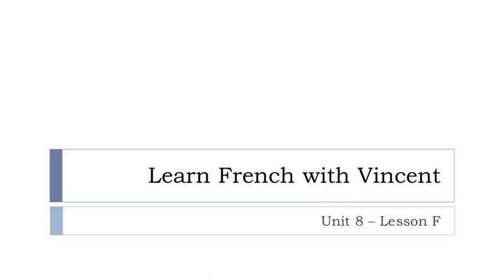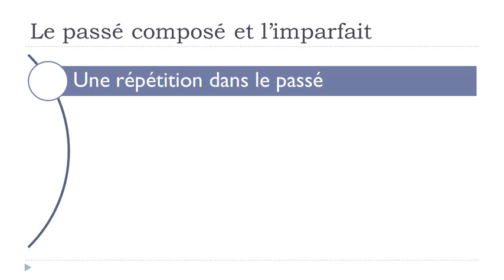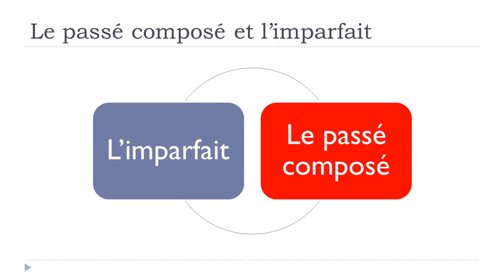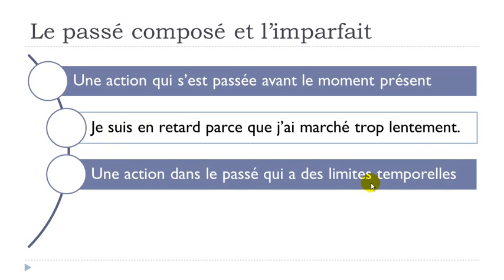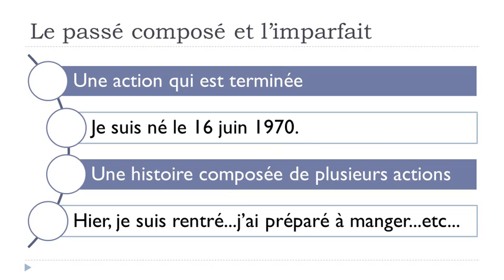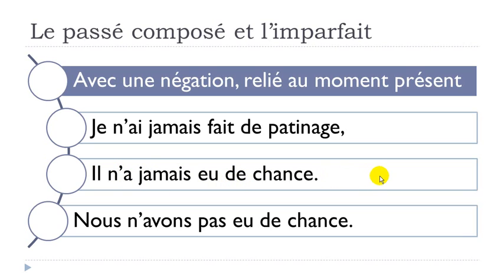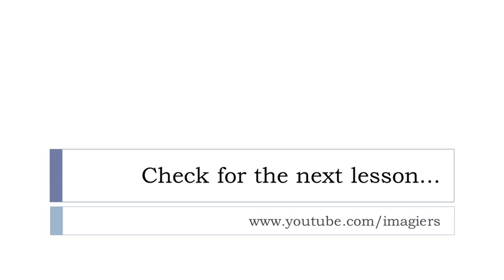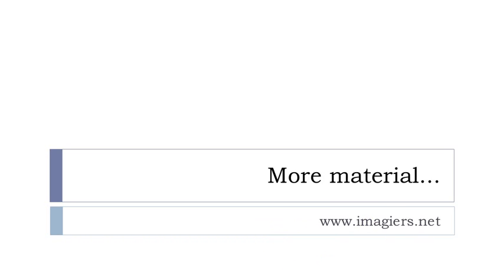French lesson with me = Unité 8 = Leçon F = Le passé composé et l'imparfait